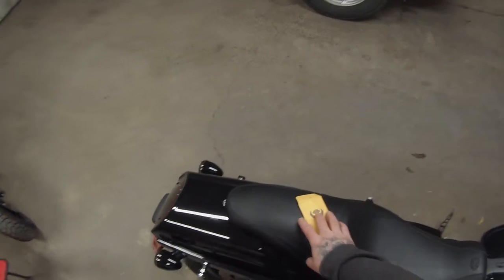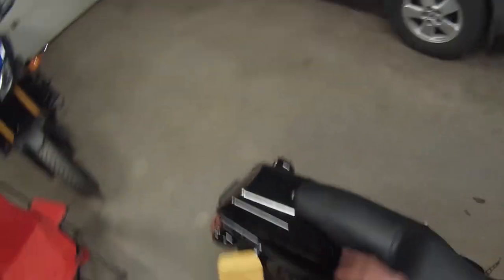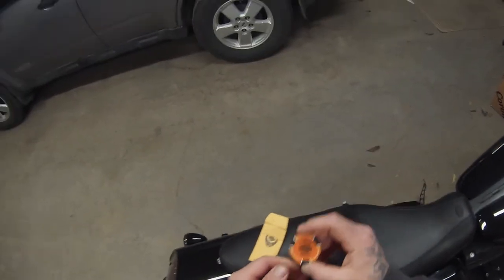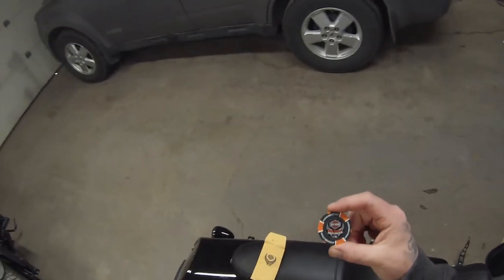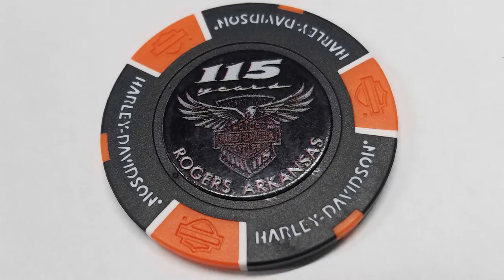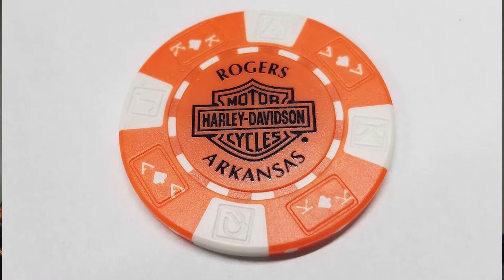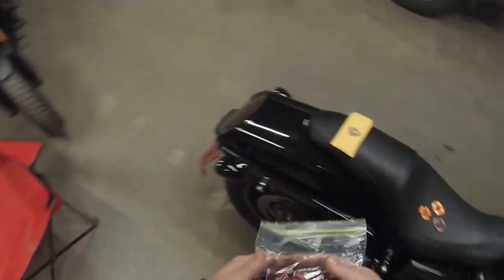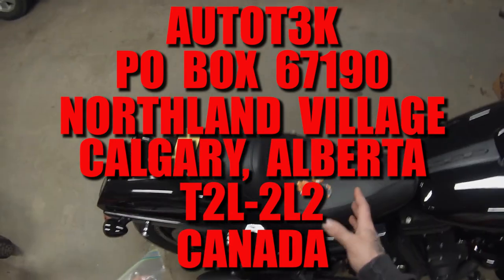Mail Time- More Hand Deliveries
This High Class Loser gets a little more mail, this time its a couple of hand deliveries!

Send me your local chips, stickers etc
AUTOT3K
Northland Village
Calgary, Alberta
T2L-2L2
Canada

My Rides
2015 Harley Davidson Dyna FXDF Fat Bob
2017 Yamaha FJ-09 (Tracer 900)
2017 Kawasaki Z-125 PRO